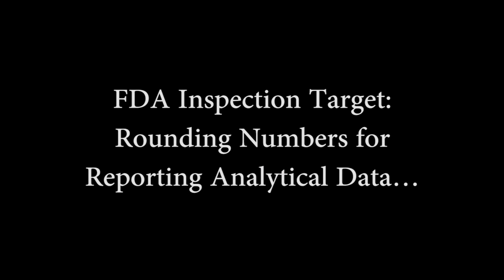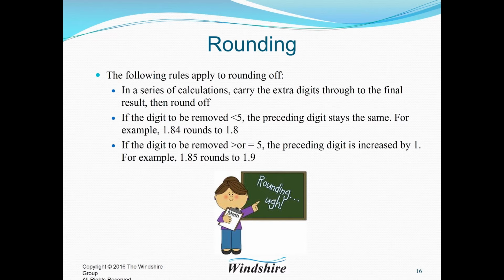FDA Inspection Target Rounding Numbers for Reporting Analytical Data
A video excerpt from The Windshire Group's webinars on demand: How To Create an Effective and Compliant Batch Record Review Process. This 60-minute webcast reviews best practices for how to create an effective and compliant batch record review process.